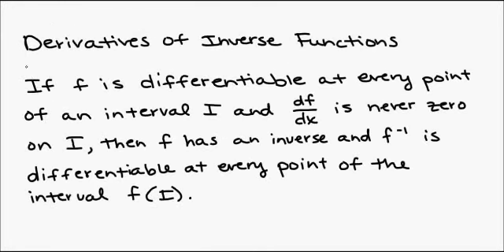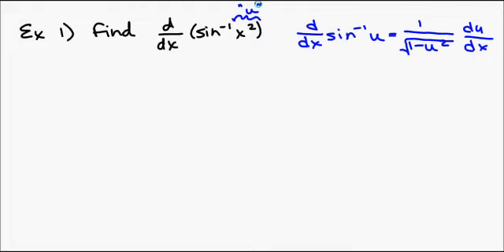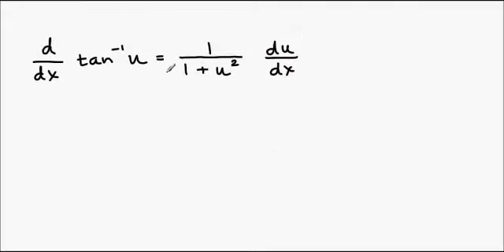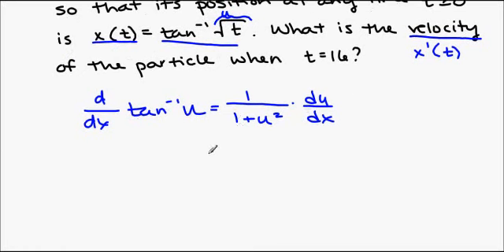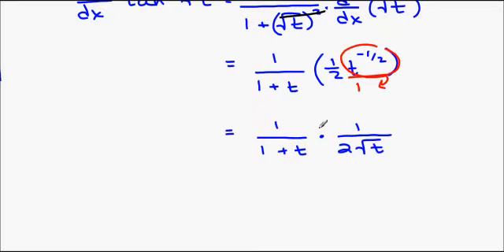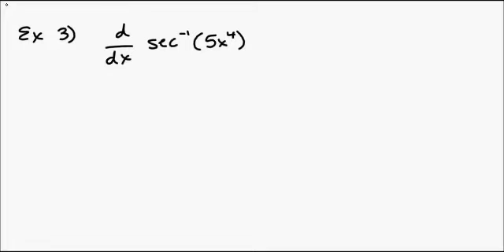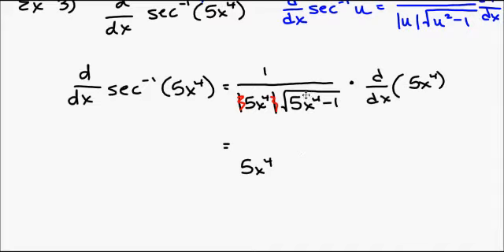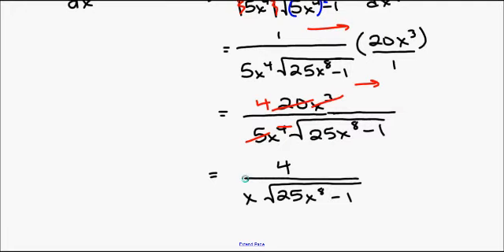Calculus - 3.8 Derivatives of Inverse Trigonometric Functions